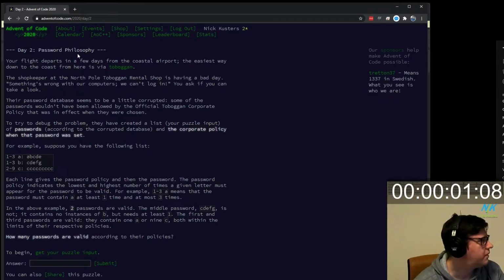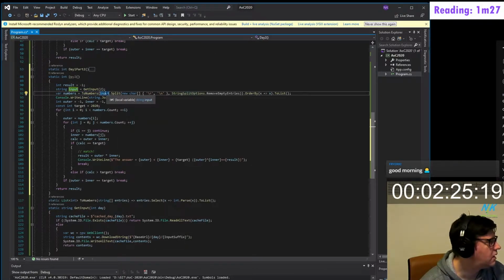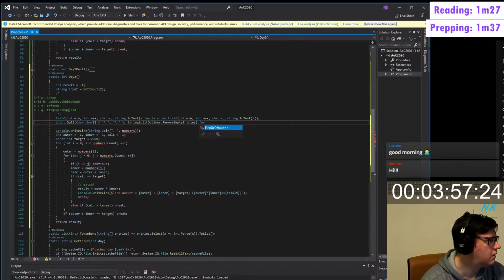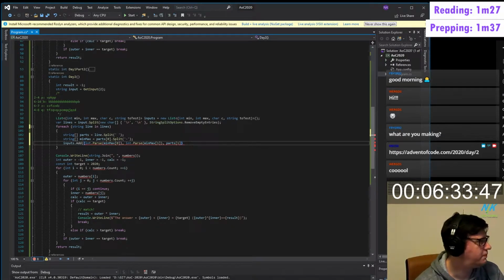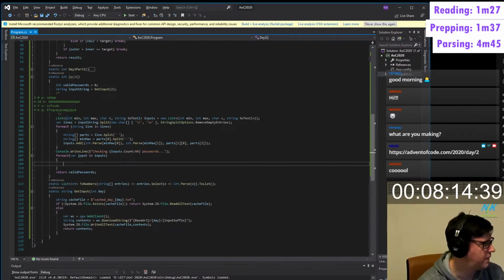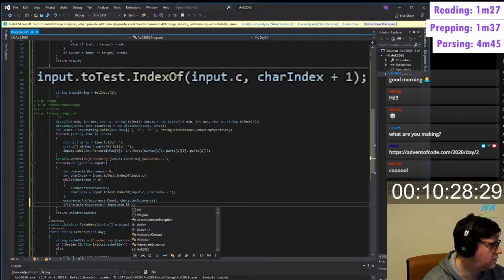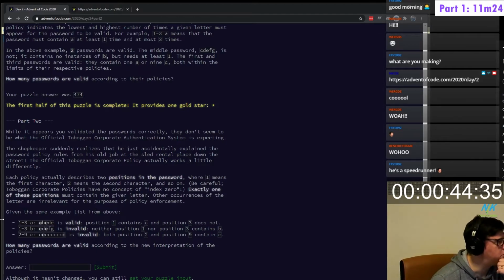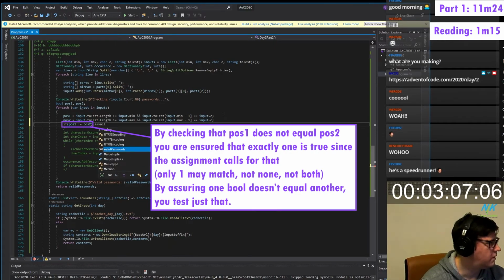Advent of Code 2020 - Day 2 in C#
December 1st is the start of a new Advent of Code. This year, 2020 edition, is the 6th time this even takes place. It will unlock at 6 AM CET and will give you 2 challenges for 25 days straight, 50 in total.

Today I tackled the second set of two problems and I did so Live on Twitch, just like yesterday (come join me tomorrow!)

Did you do the challenge as well? Which language did you use? How long did it take you?

Want to do the challenges yourself as well? Go check out